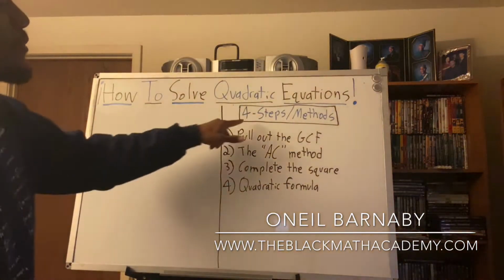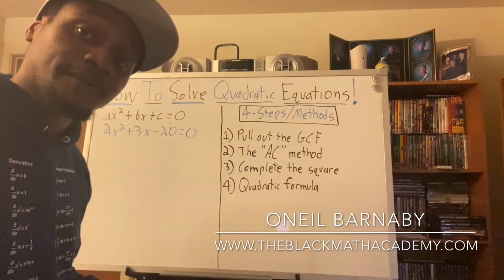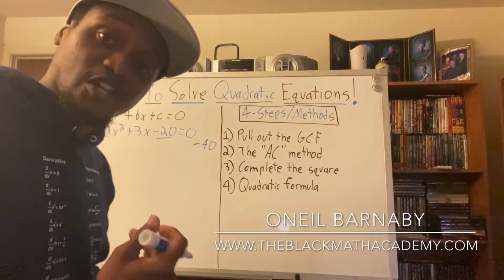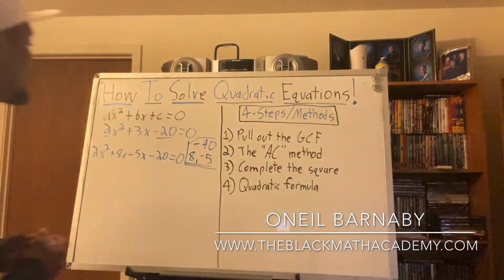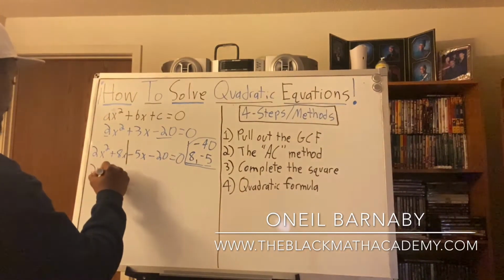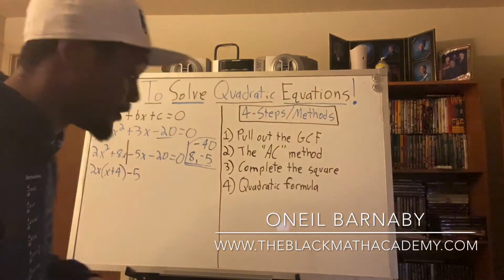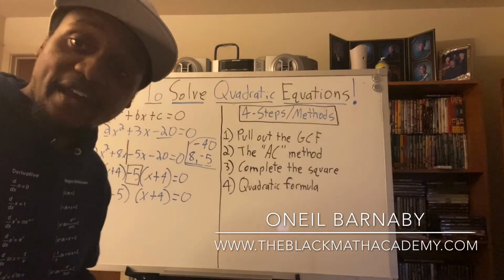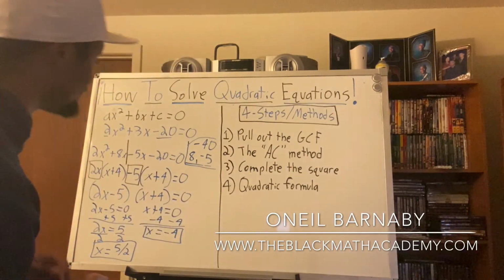How To Solve Quadratic Equations Part 2 - The AC Method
Introducing part 2 of our 4-part series "How To Solve Quadratic Equations", The Black Math Academy discusses whats called the 'AC' method. It's used when the value of the 'a' term is NOT 1 (even though it can be used if it is)...